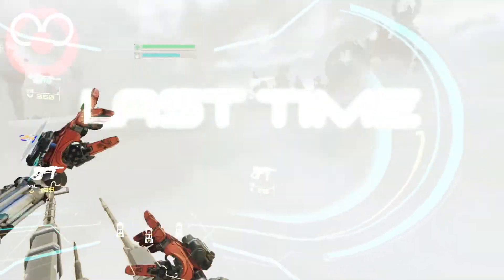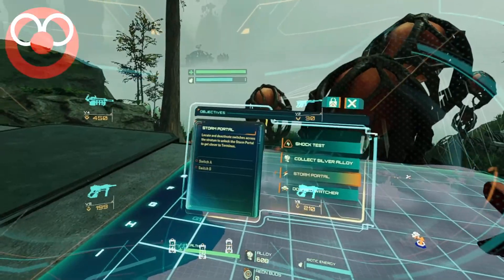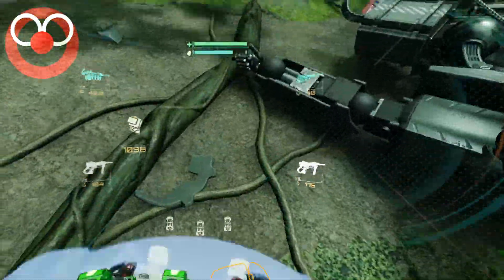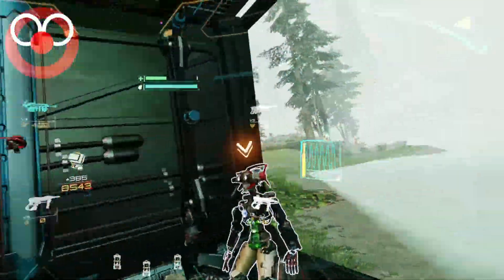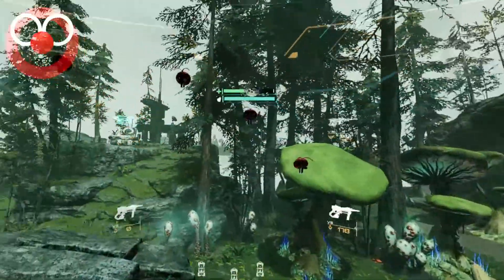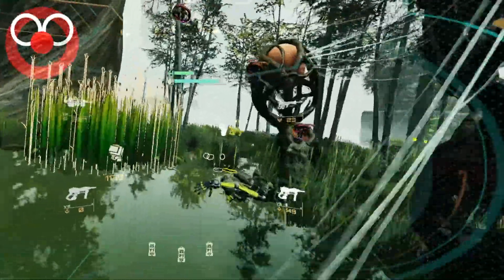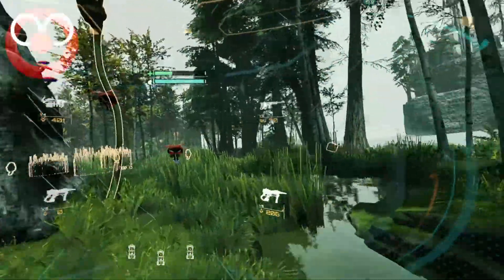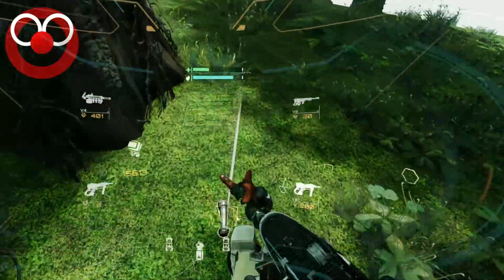STORMLAND - Ep. 15 - Cloud Reach |Co-Op| Feat: Jilsafer ~ Escalation 2